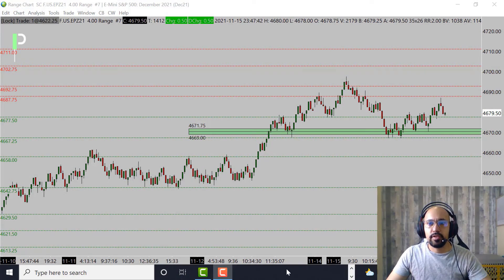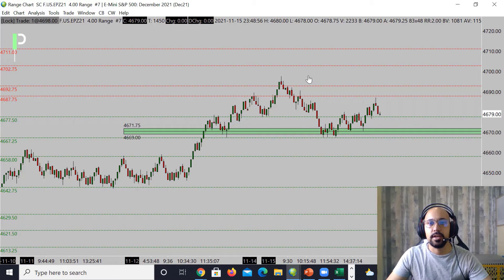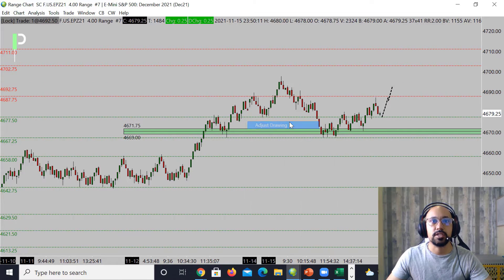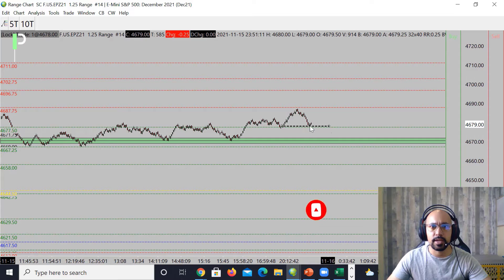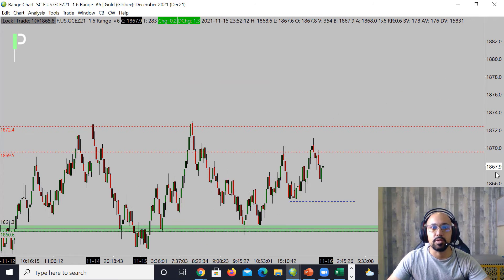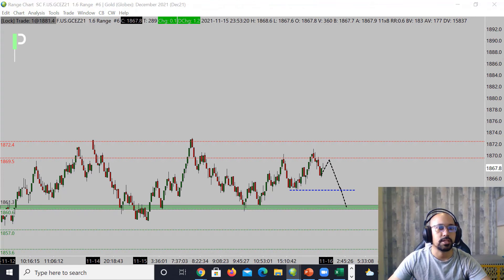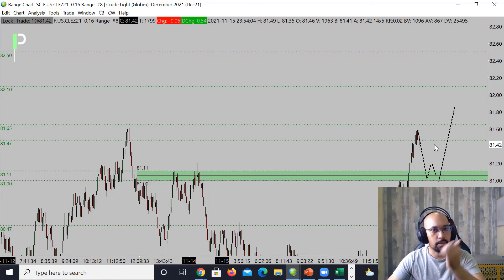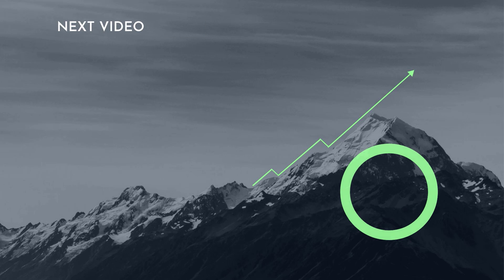November 16, 2021 | Market Analysis Today | S&P 500, Gold & Oil Futures